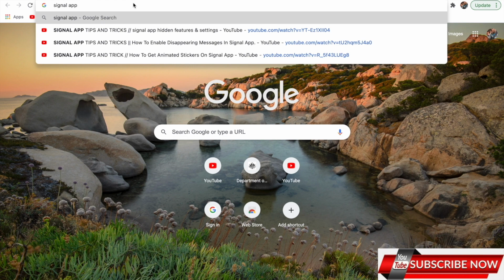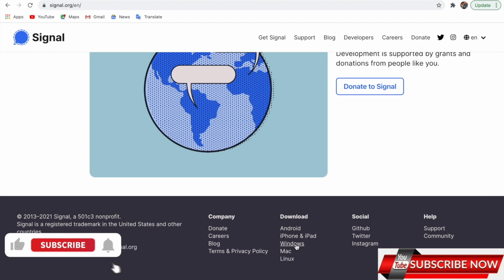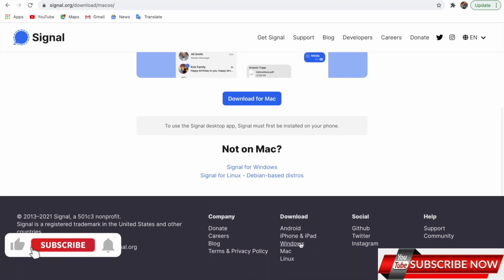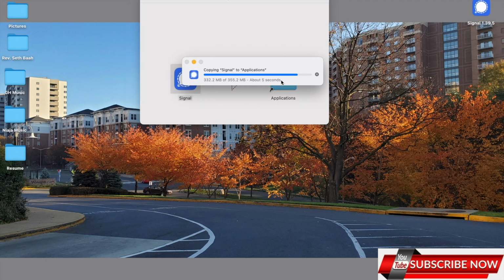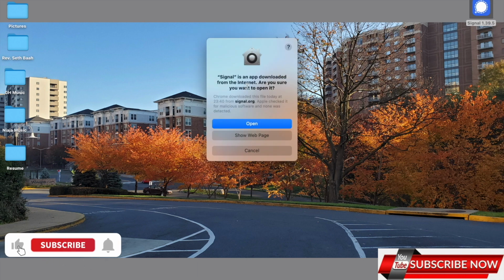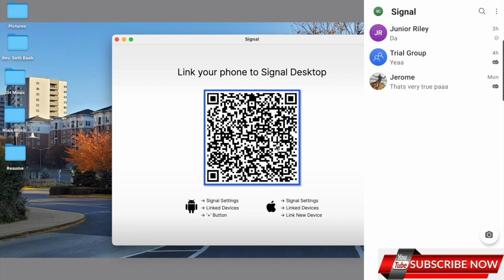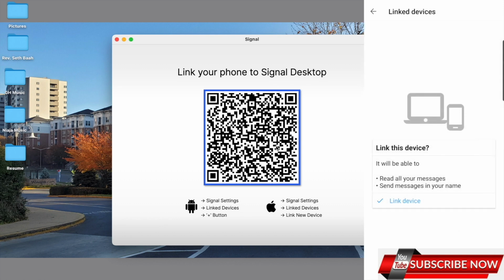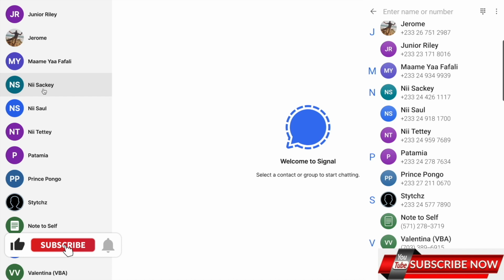How to install and setup signal app on mac || Sync Signal app on mac & windows.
This video will assist to sync your signal app to your MacBook and Windows desktop.

10.2 inch Selfie Ring Light with Tripod Stand & 2 Phone Holders.